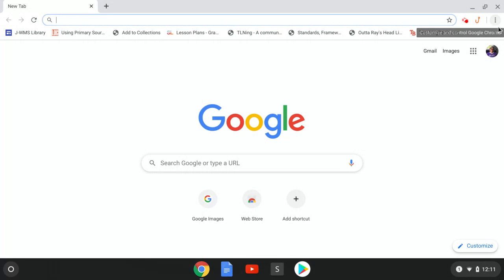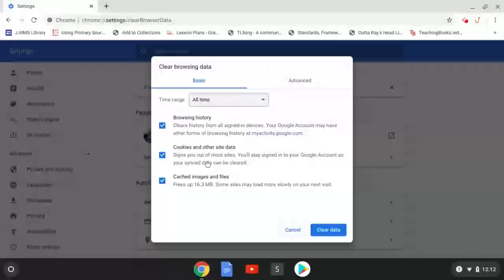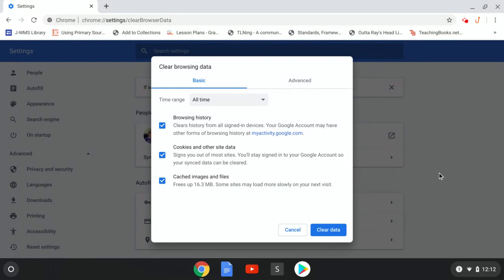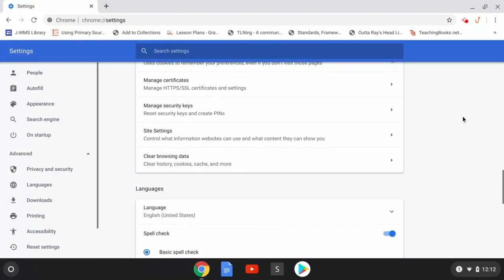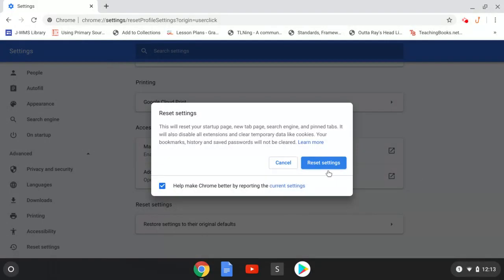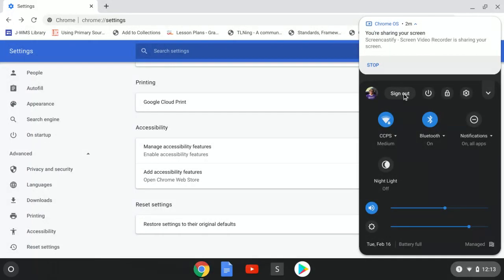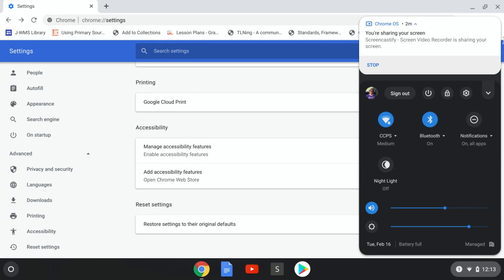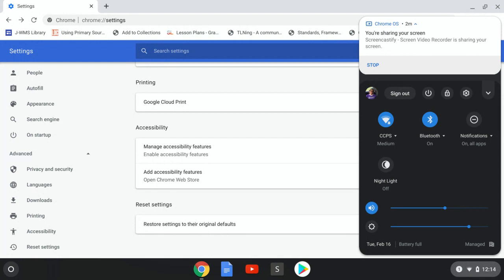Chromebook Troubleshooting Tips